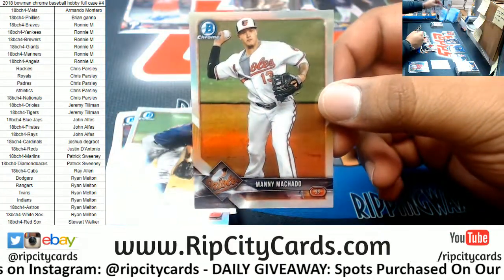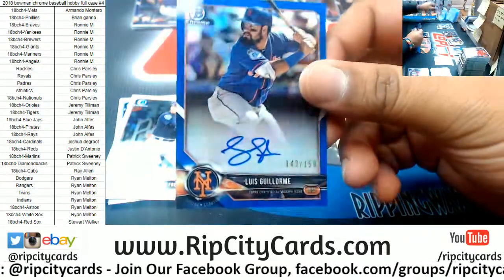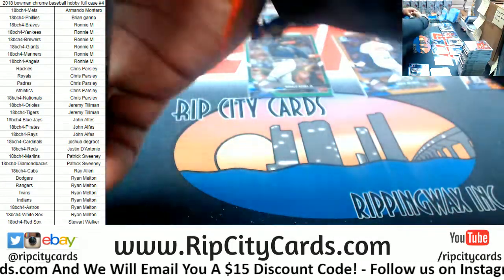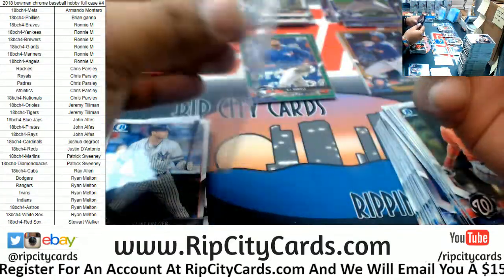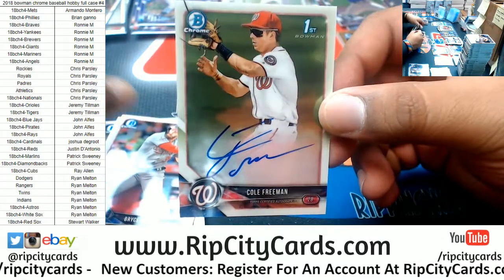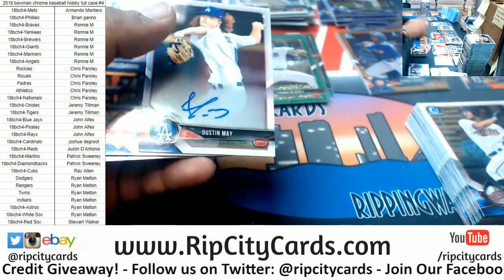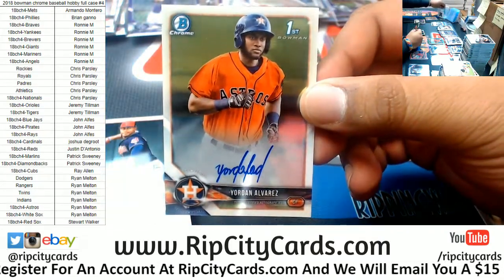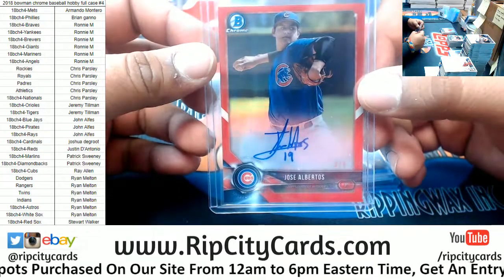2018 Bowman Chrome Baseball Hobby Full Case #4 RCC